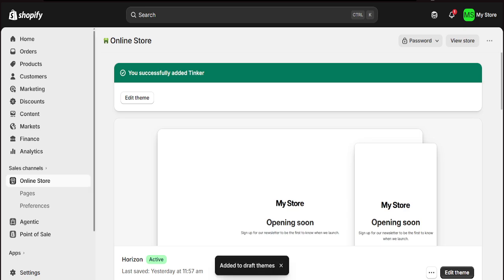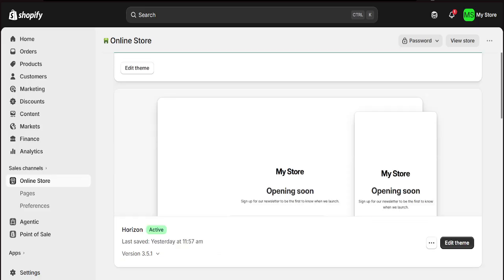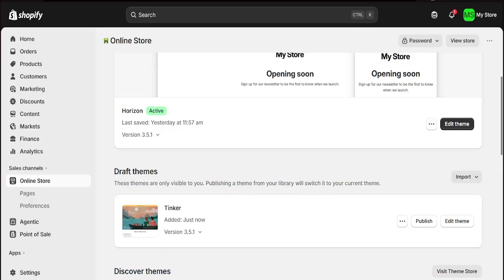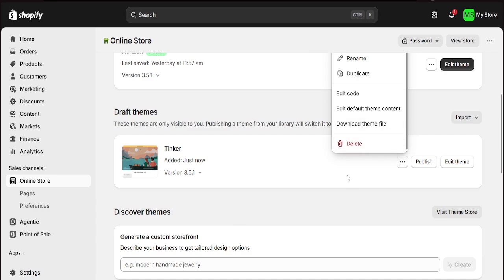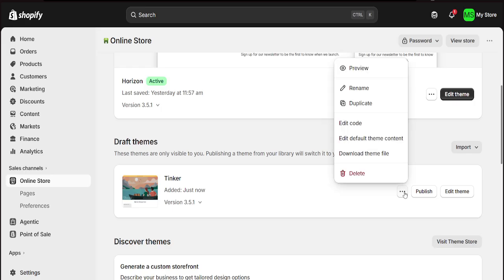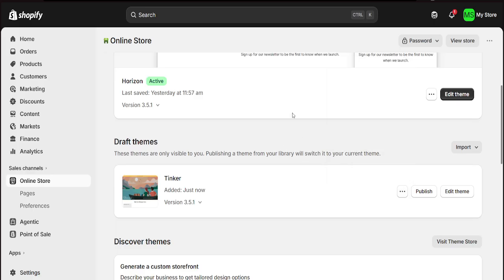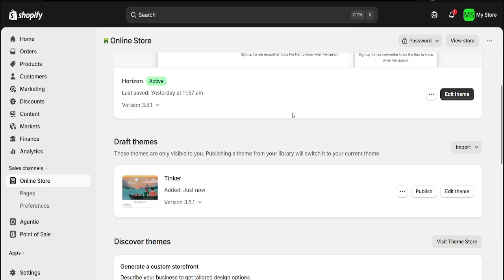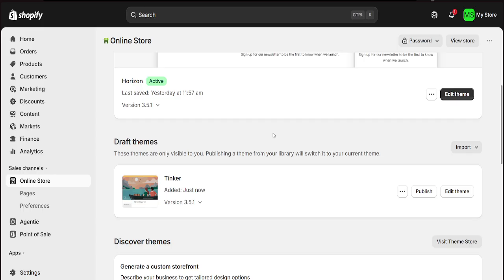How to Delete a Shopify Theme in Under 60 Seconds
To delete a Shopify theme, first log into your Shopify admin dashboard. From the home screen, look at the left hand navigation menu and click on "Online Store." A submenu will appear, and you need to click on "Themes." This will take you to the theme library page, where you can see your currently published theme at the top and any installed themes listed in the section below.